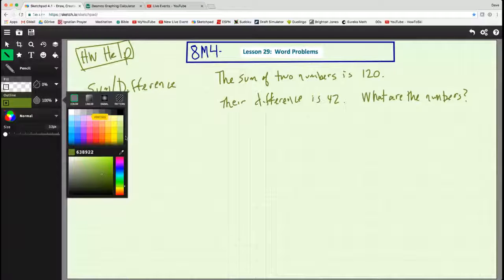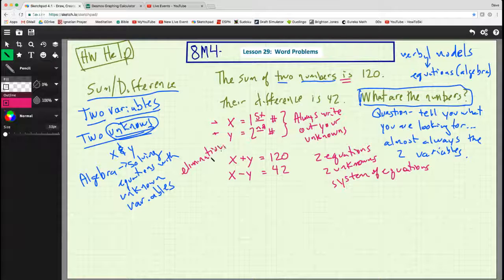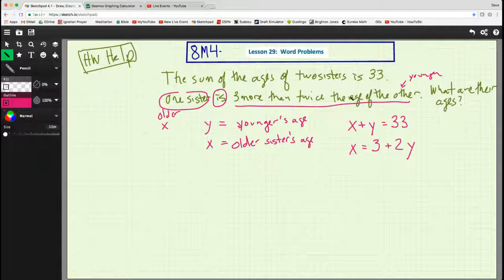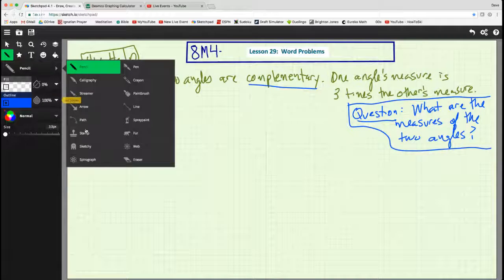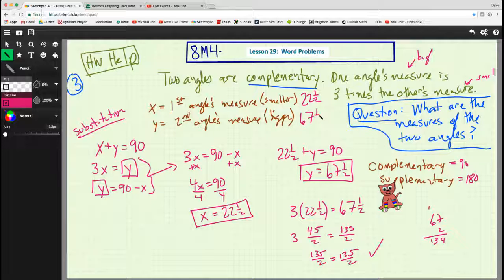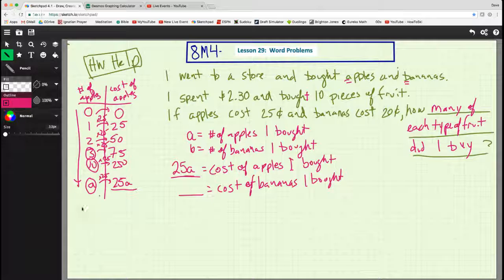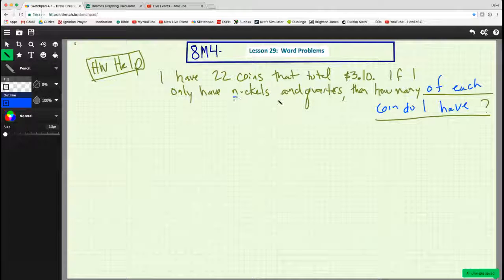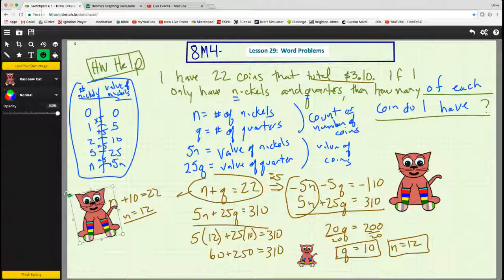8M4 L29 - Word Problems